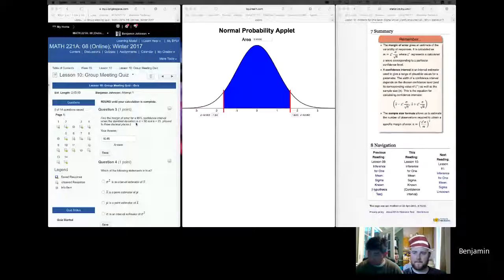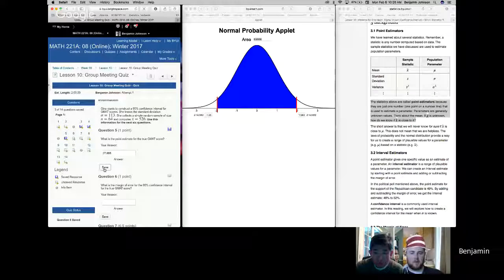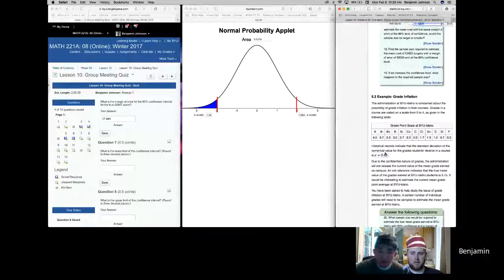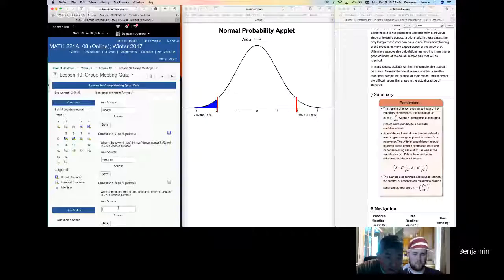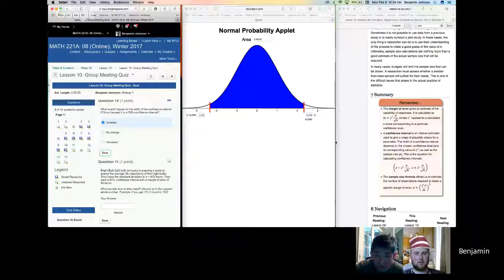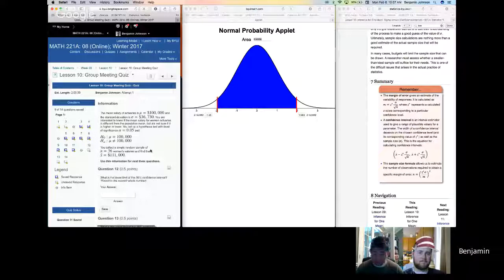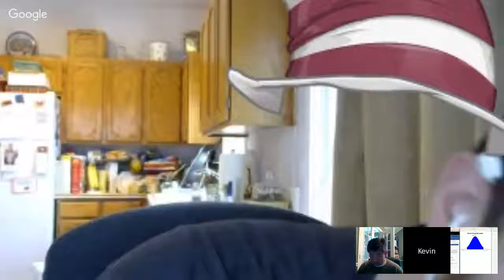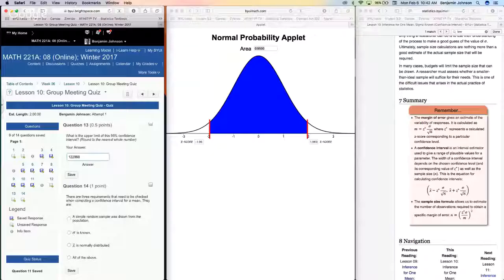Math 221a Lesson 10